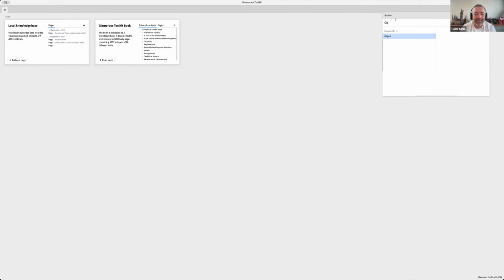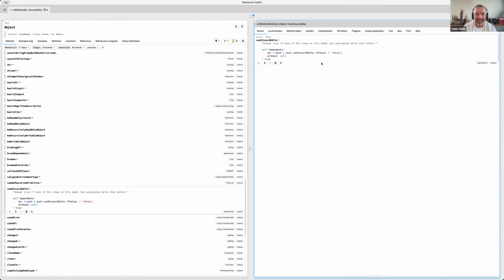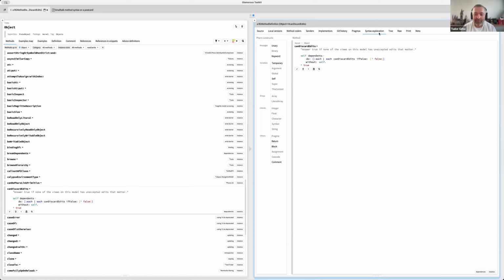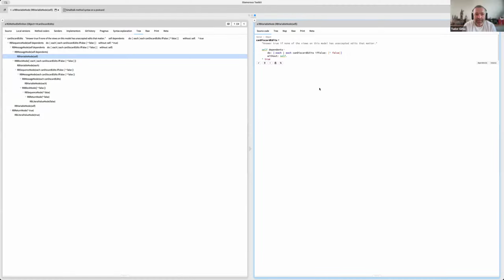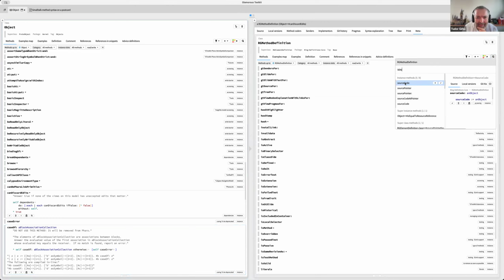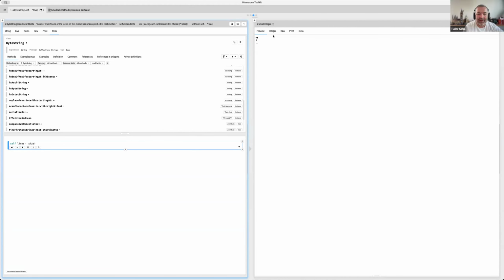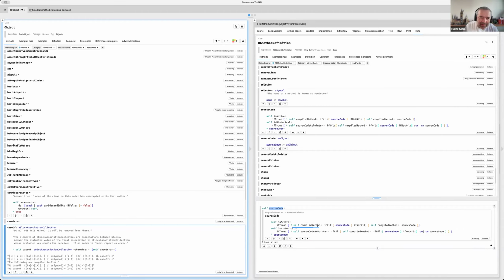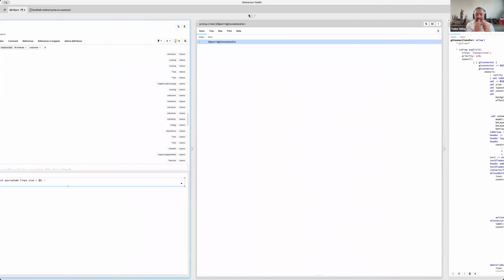HGGW 25: Discovering the environment with the environment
The first step when learning Glamorous Toolkit is to learn how to learn. In this session, Tudor Girba guides Frank Contrepois's first steps through the environment.